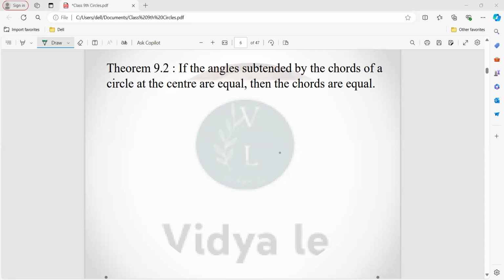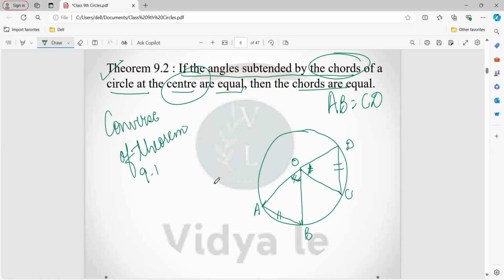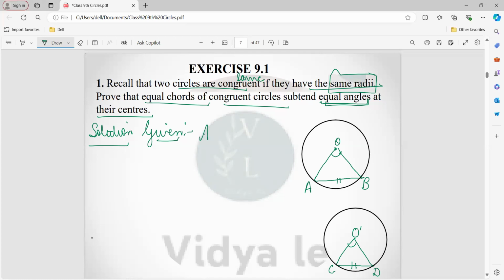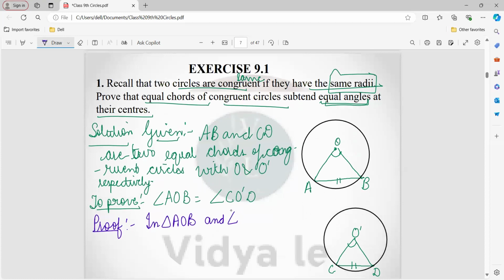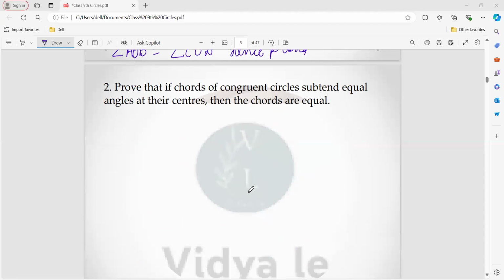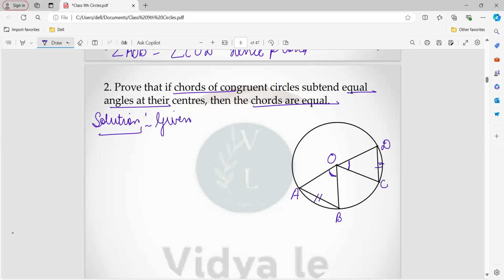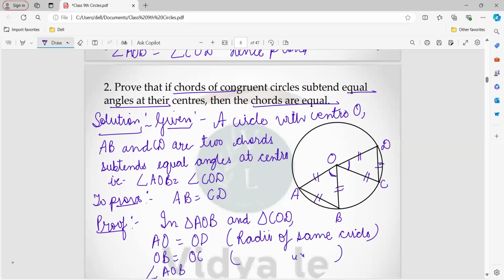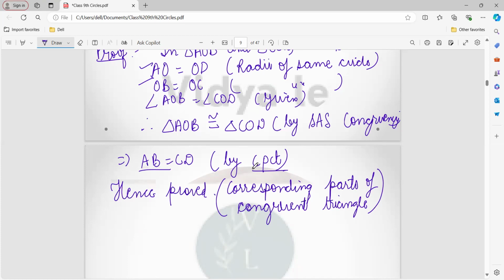CLASS 9||CBSE| MATHS| CHAPTER 9|NCERT| CIRCLES|EXERCISE 9.1||2024-25 |PART 2|VIDYA LE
In this video, I have discussed theorem 9.2 and exercise 9.1.